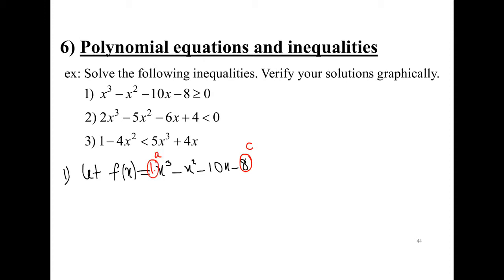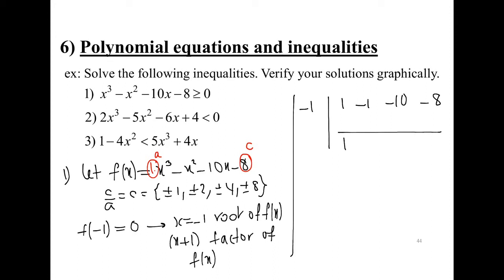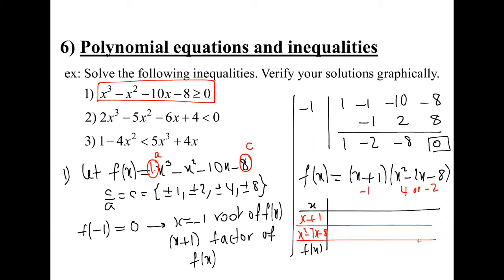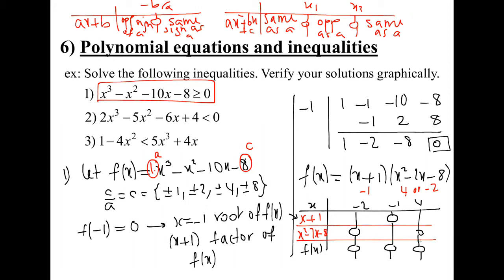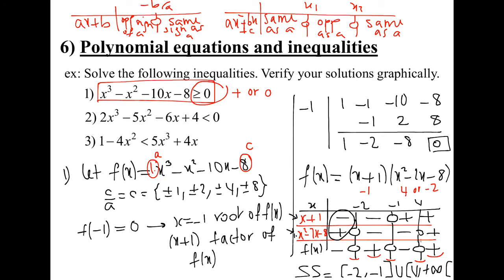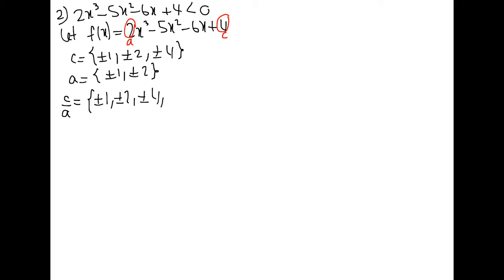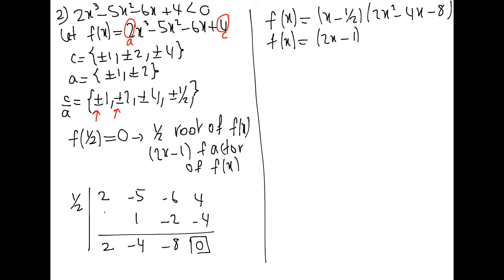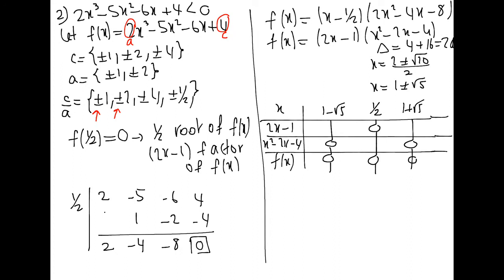Polynomial inequalities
This video shows the process of solving polynomial inequalities by factorizing the polynomial using the method of possible rational roots.